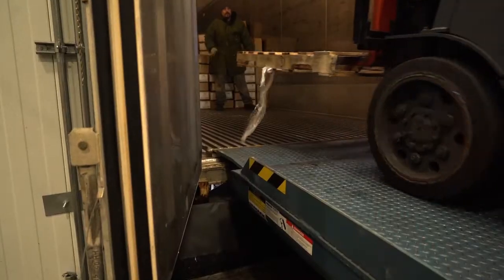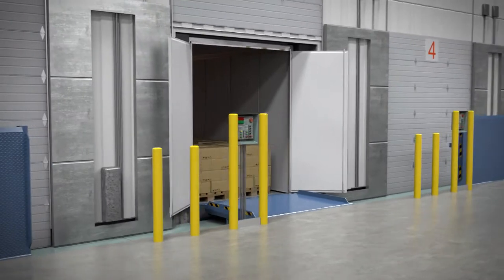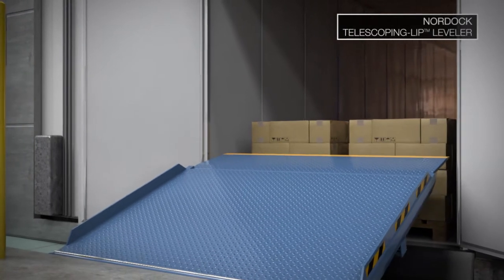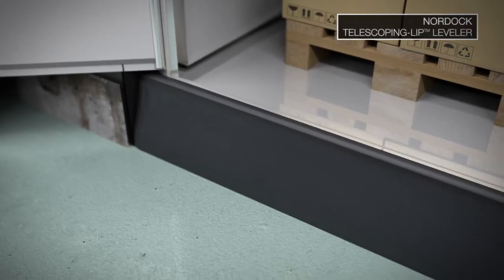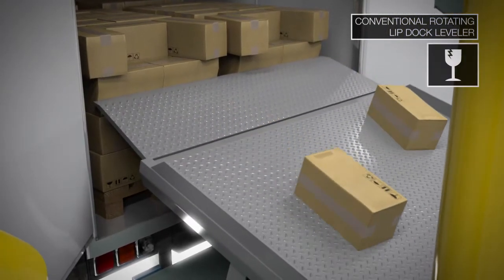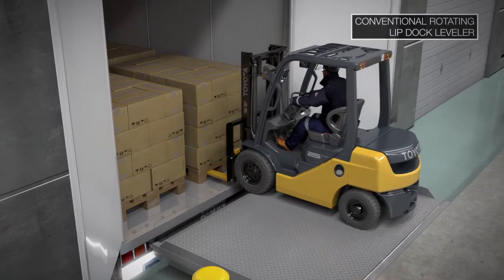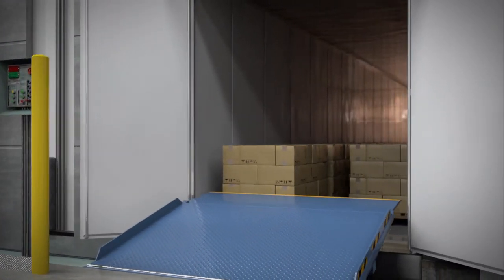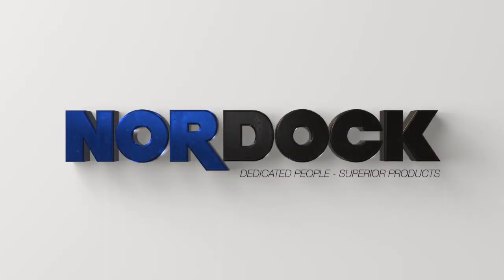NVTL VERTICAL STORING DOCK LEVELER WITH (THE WORLD'S ONLY TELESCOPING-LIP™)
The NORDOCK® NVTL model TELESCOPING-LIP™ is the backbone of the ultimate loading dock system for environmentally controlled facilities, providing the utmost in energy efficiency, safety, cleanliness, warehouse security, reliability, functionality and unparalleled performance.

NVTL ADVANTAGES:

-Patented TELESCOPING-LIP™ Eliminates End-Load Issues Forever
-Significant Savings From Minimal Energy Loss
-Eliminates Stuck Truck Issues
-Infinite Lip Positioning Capability
-Includes 4-Sided BUMPER-TO-BUMPER™ Pit Seal (Complete 4th Sided Seal Around Dock Door)
-Lifetime Warranty On The Lip Hinge
-20-Year On The Rear Hinge
-10-Year Structural Warranty
-5-Year Hydraulic Warranty